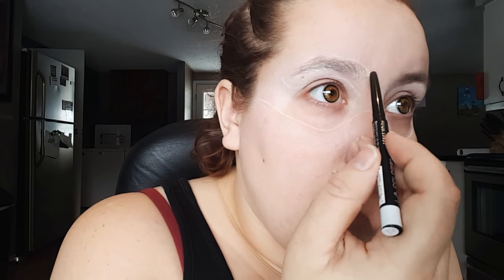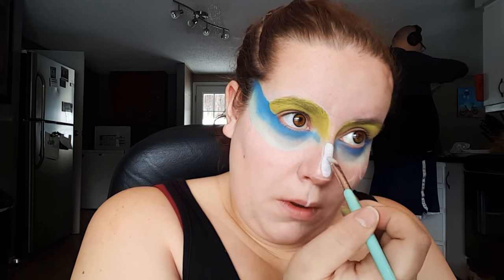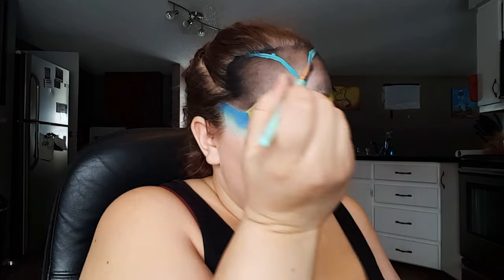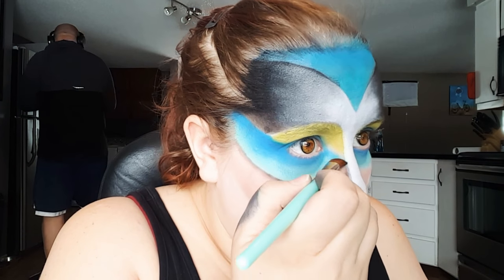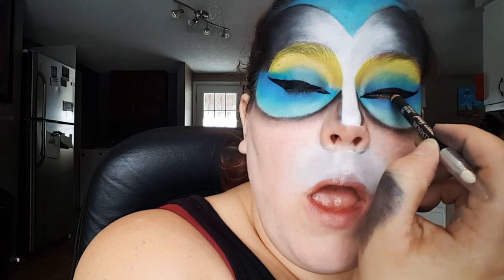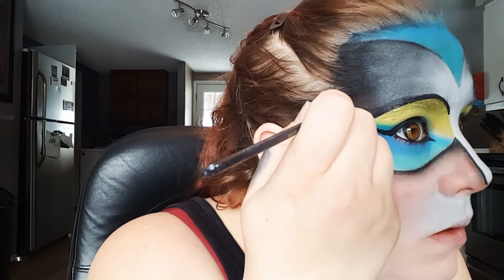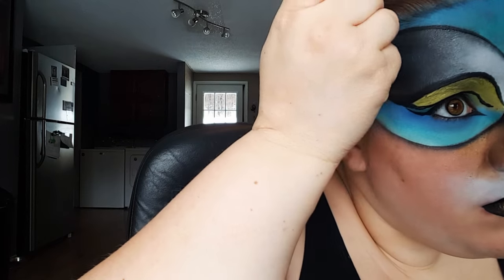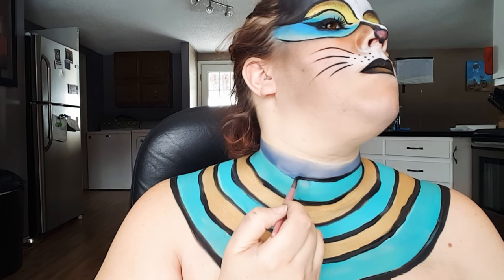Egyptian cat makeup tutorial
Egyptian cat makeup tutorial. This look can be done with any variety of colors but I have found that it looks the best with gold in it. Hope you guys enjoyed this video!!
Let's be friends~ @amberillo213 on Instagram